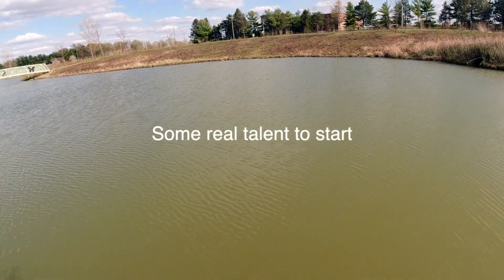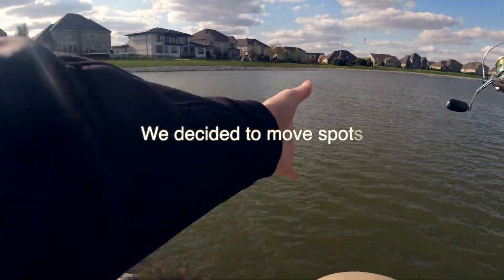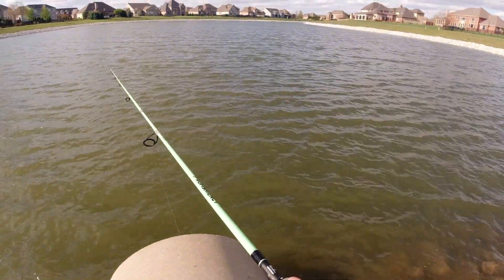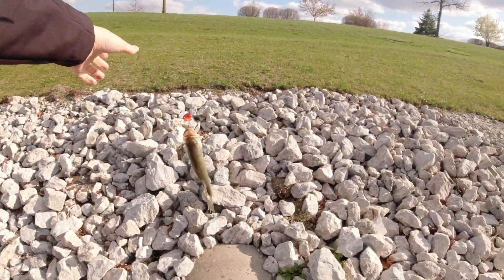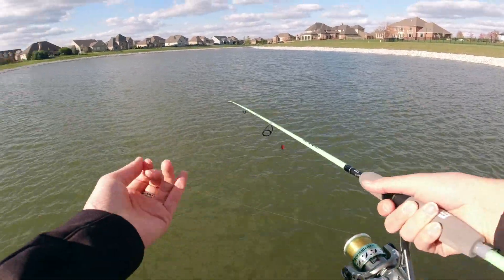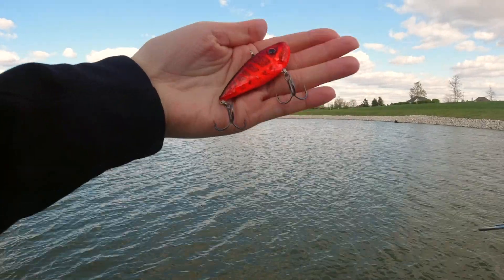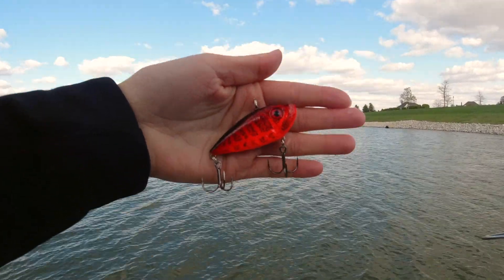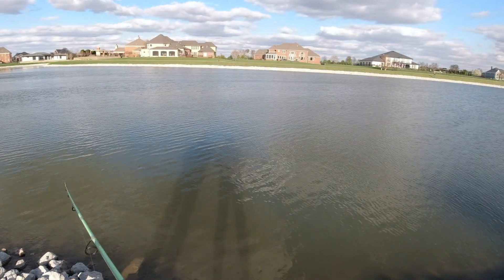Springtime Pond Fishing For Bass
I used the Strike King Red Eye Shad to fish for bass in Illinois and hooked up to 2 largemouths!